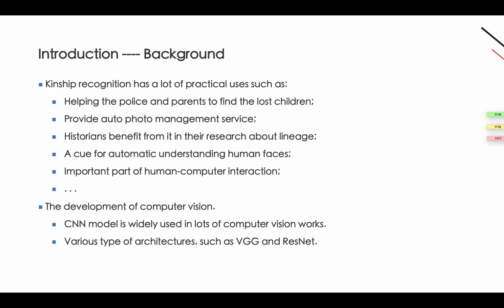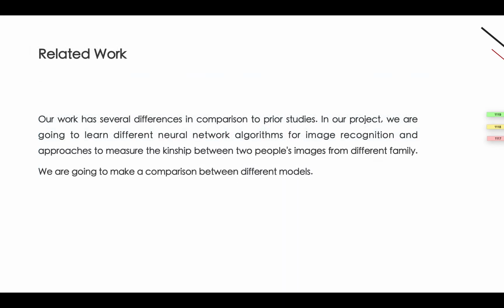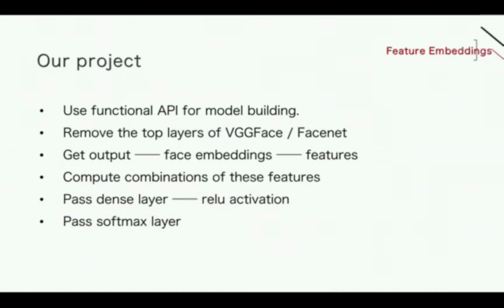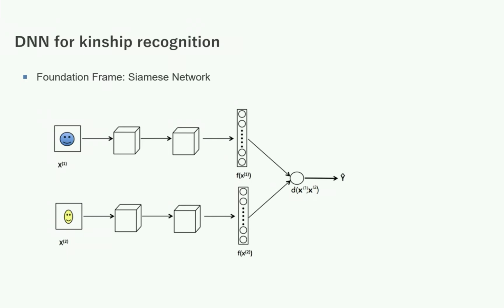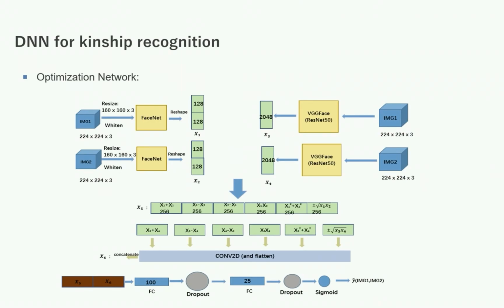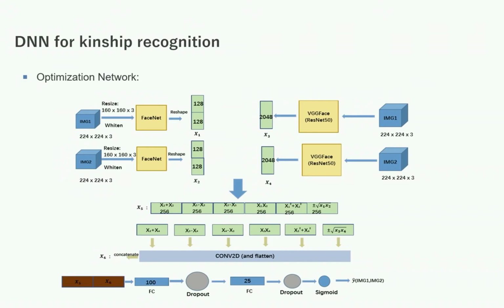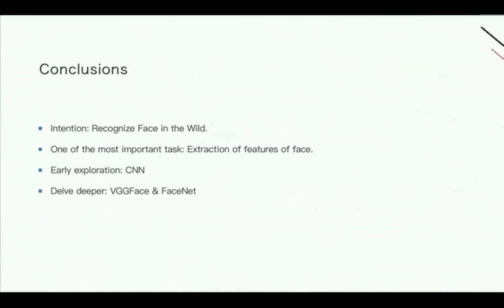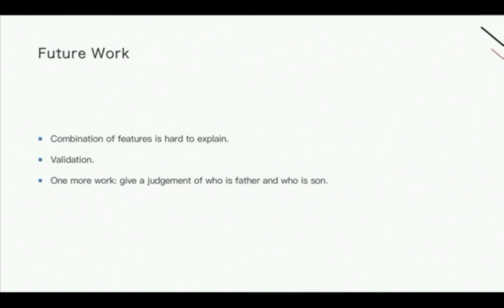MSBD5012 Group11 Recognizing Faces in the Wild